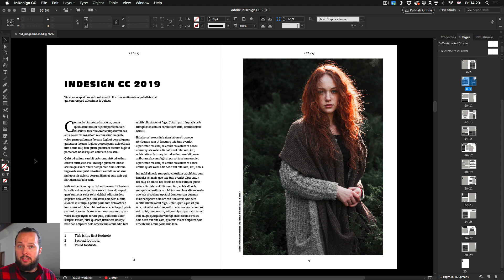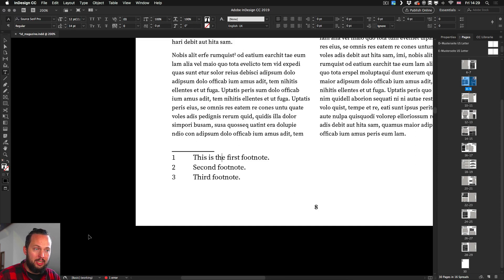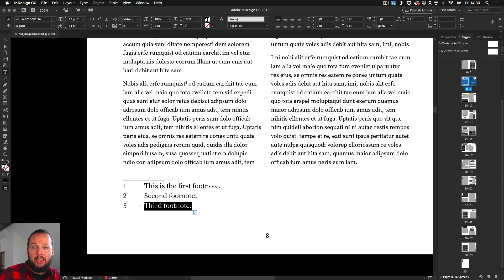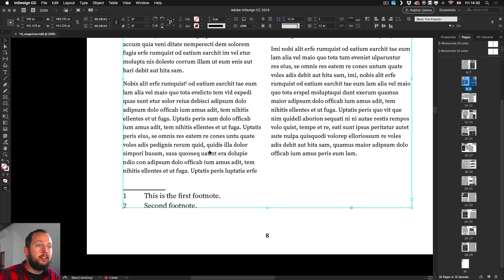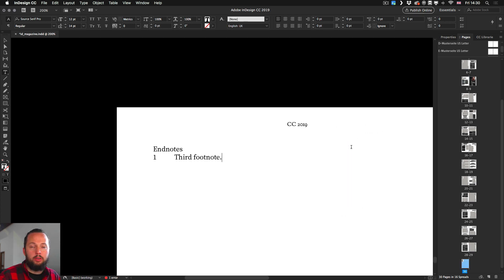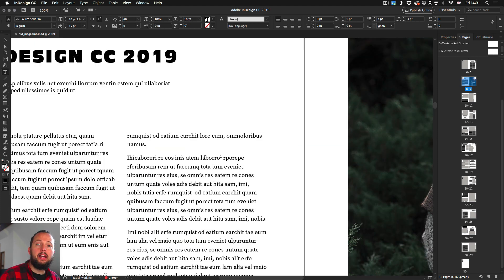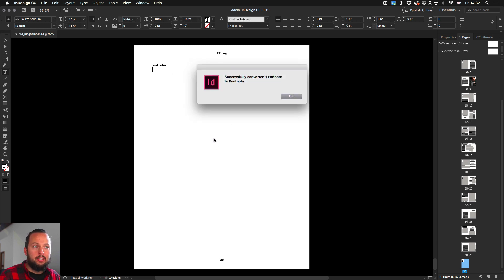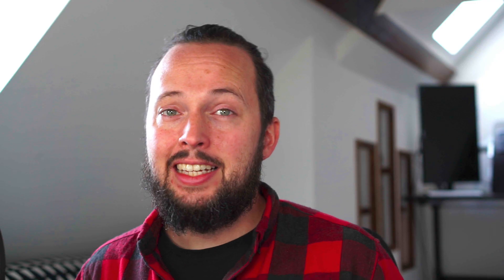InDesign CC 2019 new feature - Convert Footnotes & Endnotes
Find out everything about the new Convert Footnotes and Endnotes option in InDesign CC 2019 that will help you to turn footnotes into endnotes and vice versa.